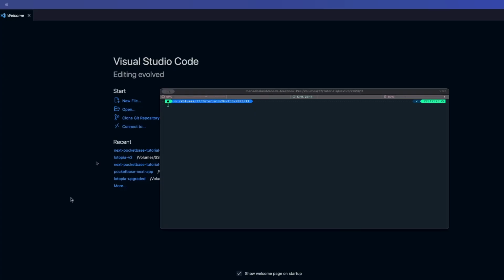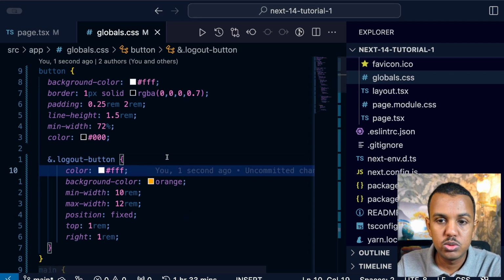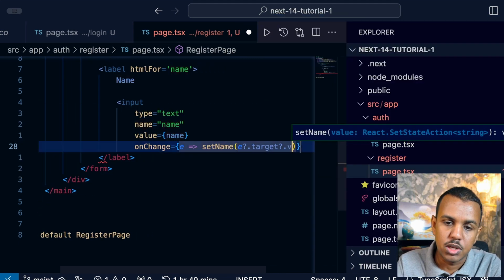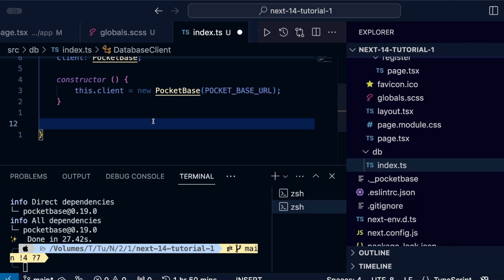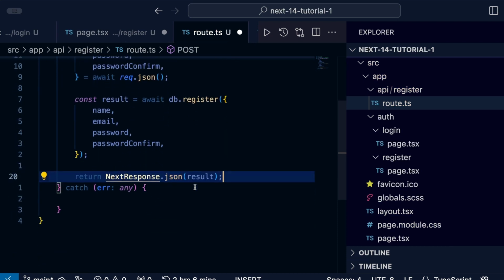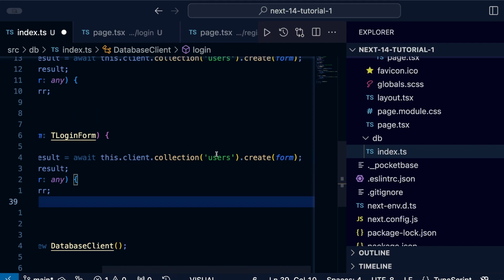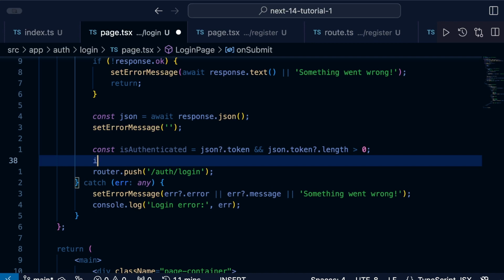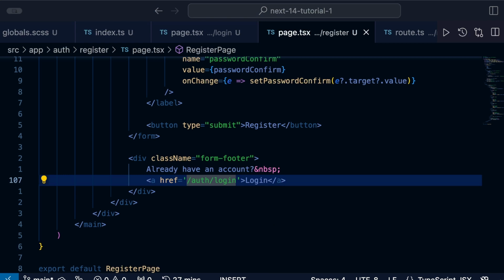NextJS 14 tutorial | Our First Attempt At Live Streaming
Hey there, in this video we attempted to simulate a livestream of me coding. It did not go as expected but it was not a total failure which is why I had to upload it anyway.

In this tutorial, I'm scratching the surface of NextJS 14 also the code applies to Next.js 13.

Please help us with your feedback and suggest what you like. We appreciate your time.

00:00:00 Introduction
00:00:43 Set up project
00:03:37 File structure
00:05:15 Running our app
00:12:56 Clean up the code
00:15:02 Create register page
00:23:55 Debug missing styles
00:26:48 Set up PocketBase db
00:36:44 Add register API endpoint
00:42:44 Integrate register endpoint
00:46:59 Forgot to show browser :(
00:51:07 Complete the PocketBase db wrapper
01:04:33 Test the pages we created
01:10:30 Create nav links between pages